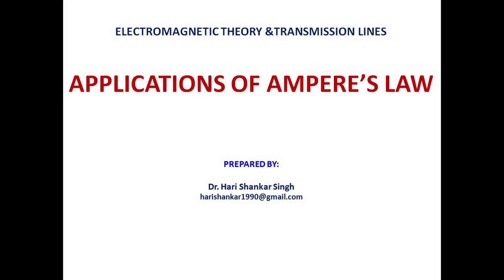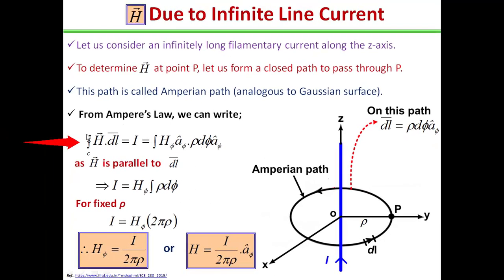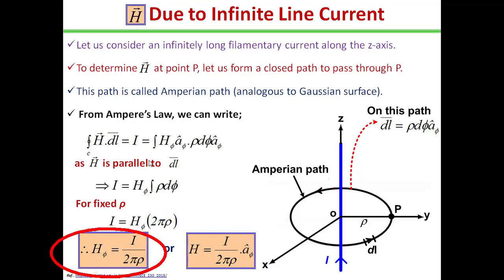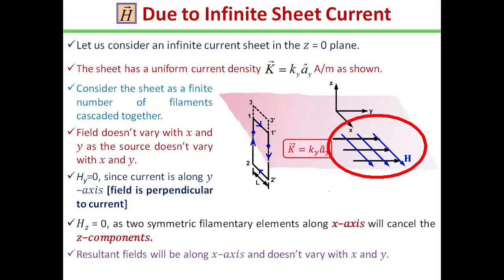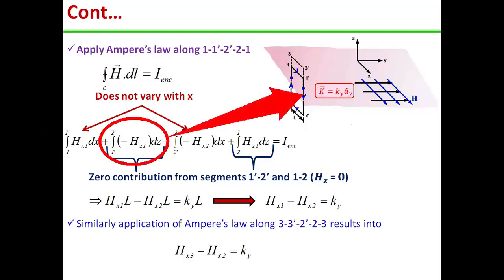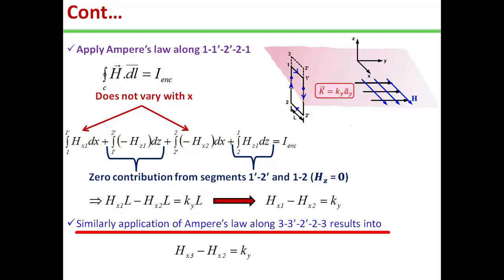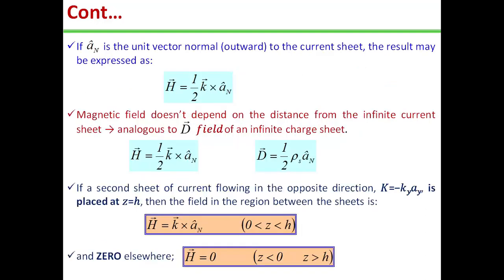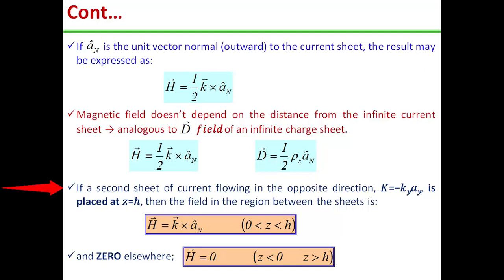Lec 27 Applications of Ampere's Law Part 1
Applications of Ampere's Law (Part 1) covered here